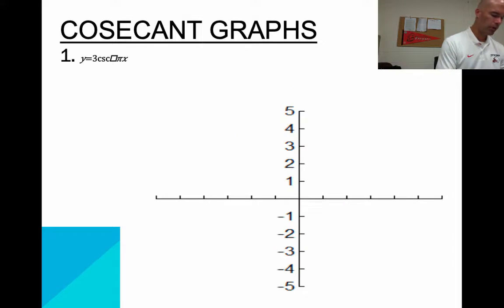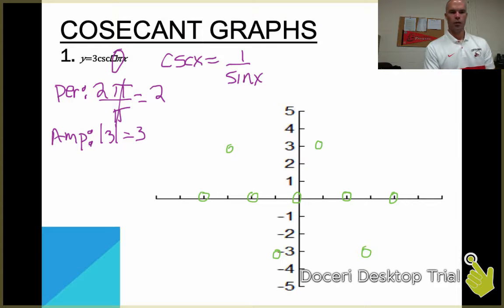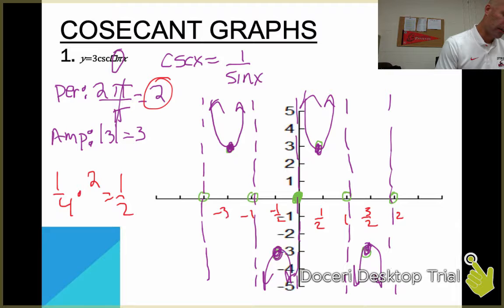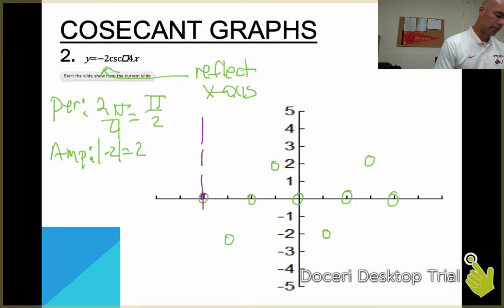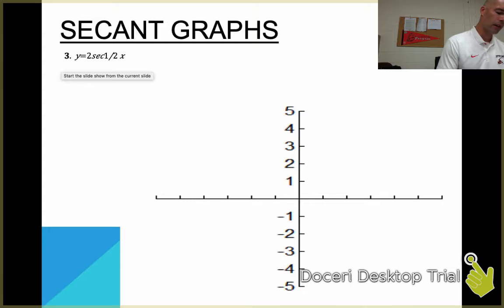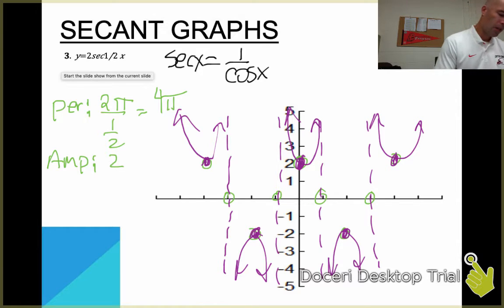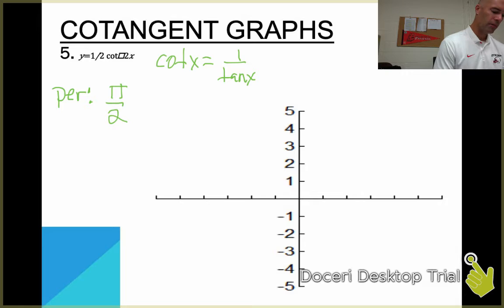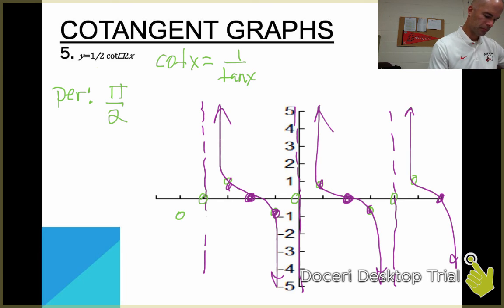T. U.3 D.5 Notes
Table of Contents:

00:00 - Cosecant, Secant & Tangent Functions
00:11 - Learning Objectives
00:16 - CommonCoreStandard
00:18 - CoSecant Graphs
03:17 - CoSecant Graphs
05:29 - Secant Graphs
07:31 - Secant Graphs
07:41 - Tangent & cotangent
07:44 - cotangent Graphs
09:46 - cotangent Graphs